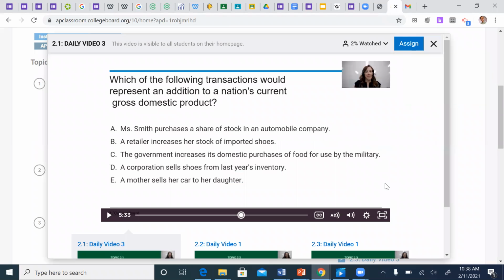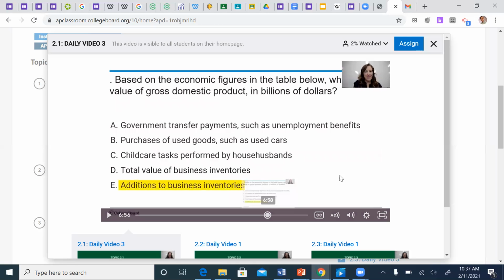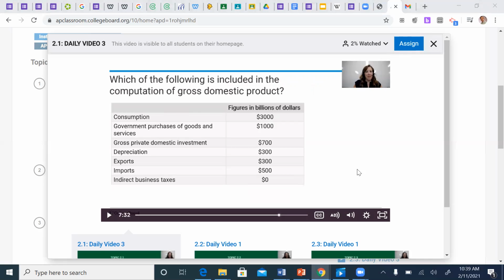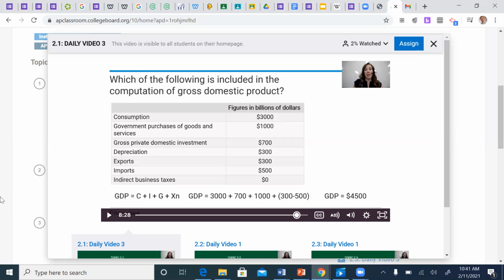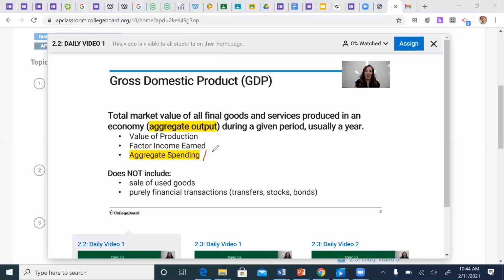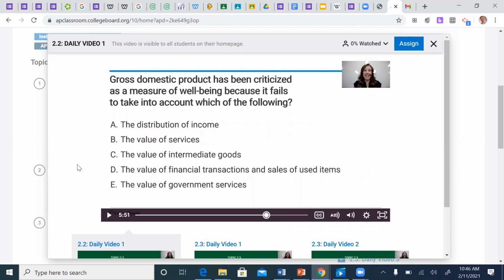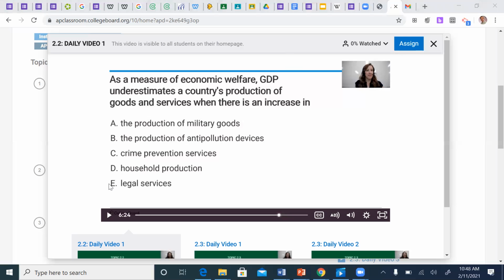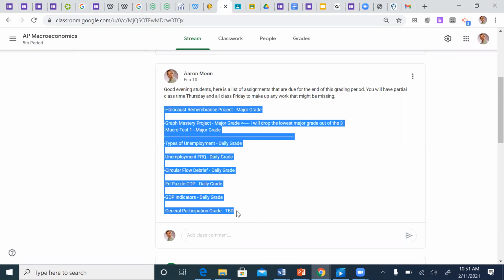Measuring GDP & Limitations of GDP Lecture